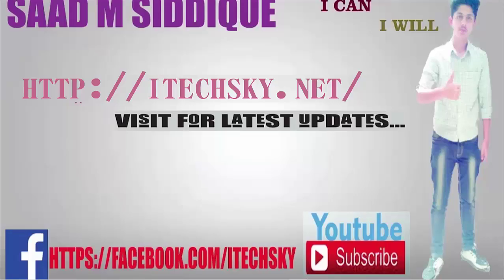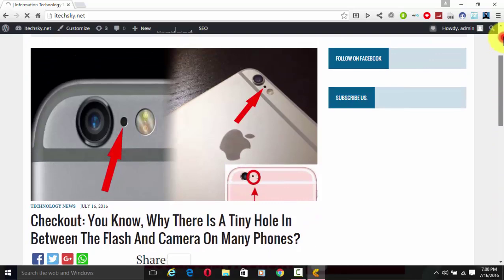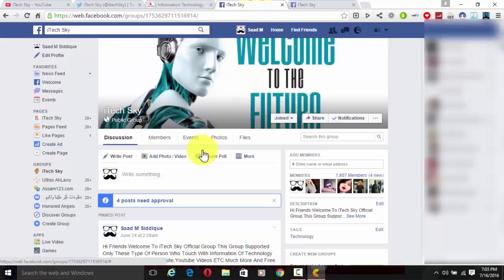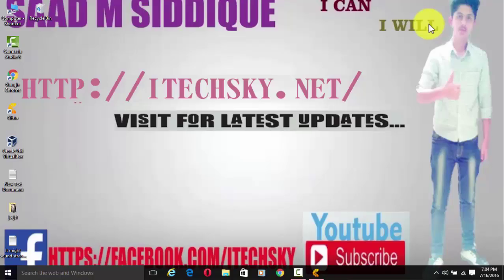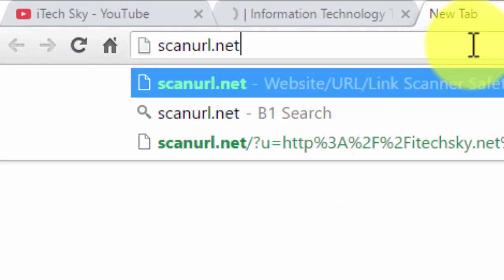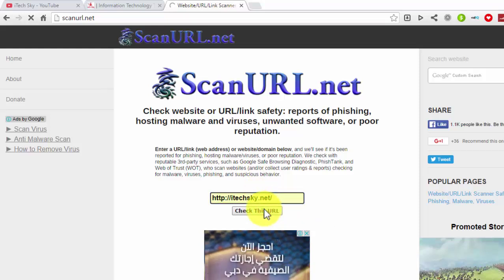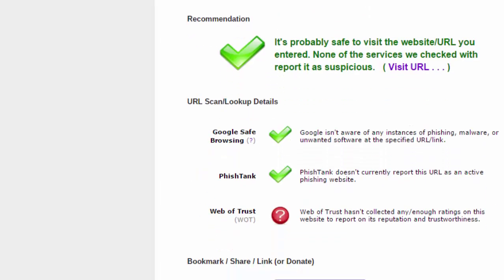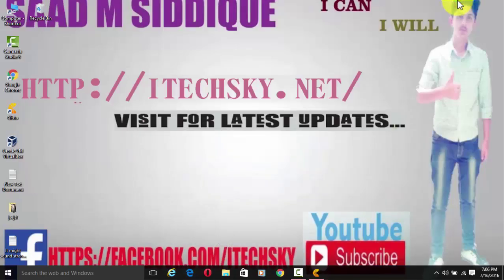How To Check If A Website Is Safe | See Trusted Websites 100% Working Trick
How To Check If A Website Is Safe | See Trusted Websited 100% Working Trick

You May Also Like This :-
●How To Download Paid Apps For Free On Google Play Store

●How To Unblock Massenger&IMO Calling System In Saudia Arabia With This Simple Trick

●How To Download Instagram Photos&Videos With This Simple Trick (100% Working)